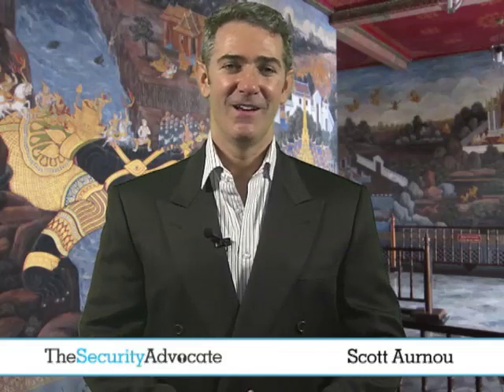What is Trojan Horse Malware?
A Trojan horse (or Trojan, for short) is the security world's version of a wolf in sheep's clothing.  Learn more about them - and what you can do to protect yourself - here.